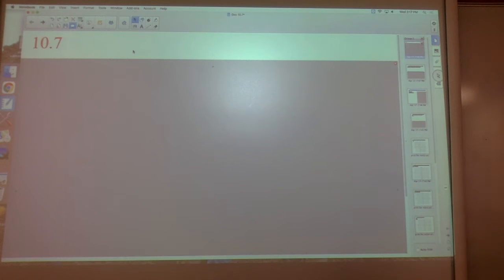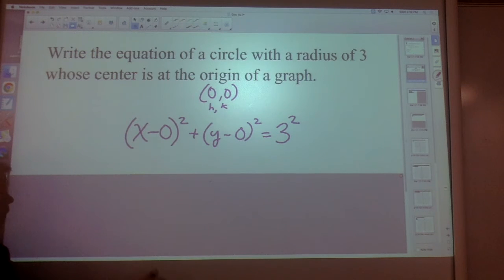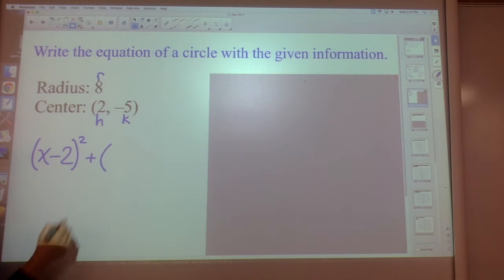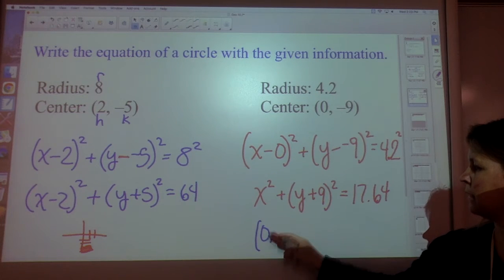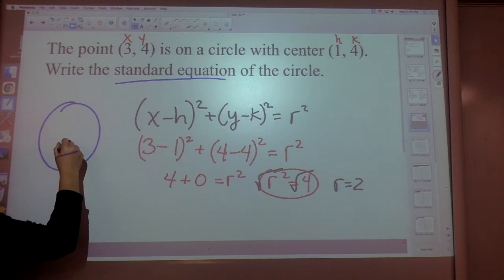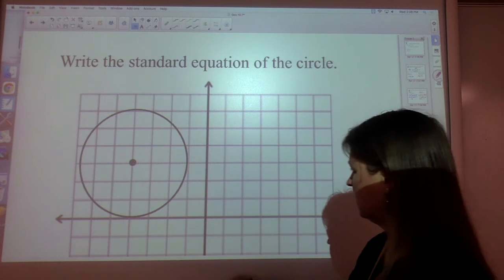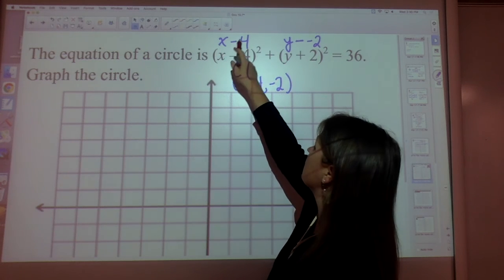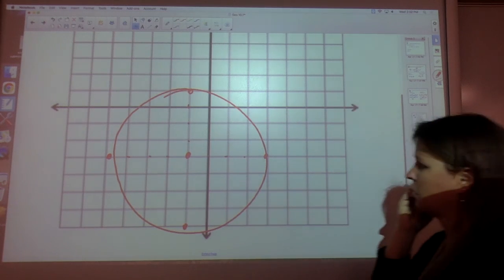Geometry sec 10.7